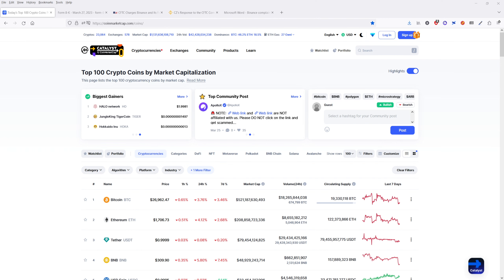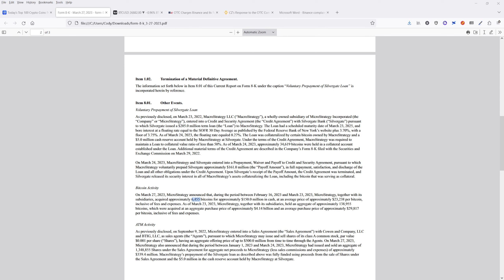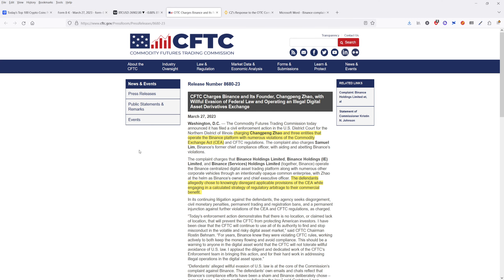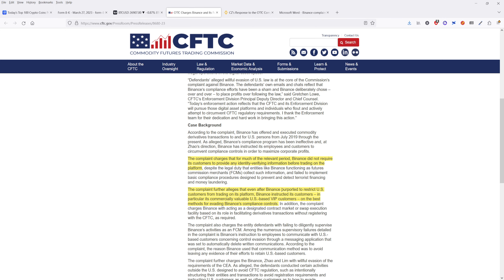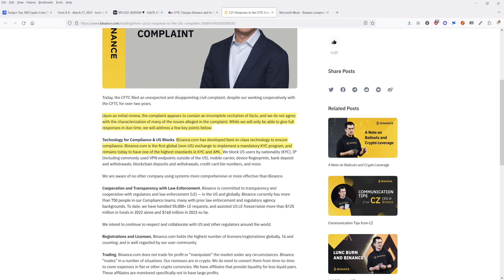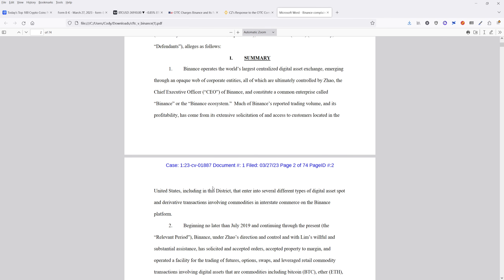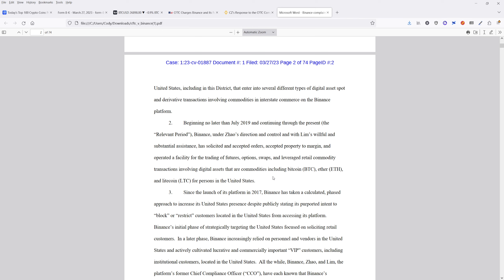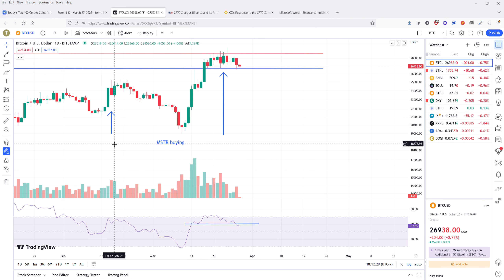Bitcoin News Today: MicroStrategy Buys More Bitcoin!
Bitcoin News Today for Mar 27 2023. In today's video I talk about how much Bitcoin MicroStrategy bought and when. Plus the CFTC has charged Binance with violations of commodities regulations but at the same time has made a very important admission!

$BTC